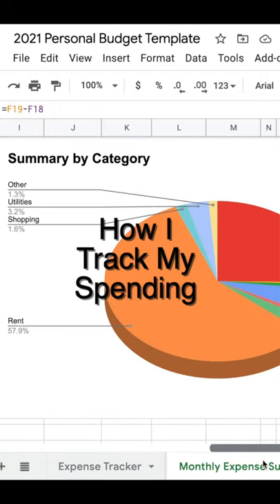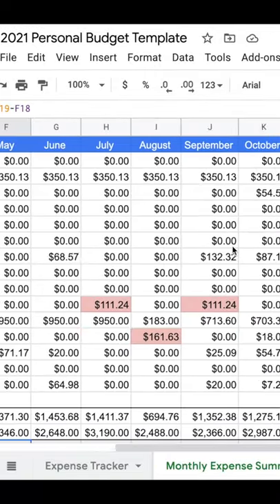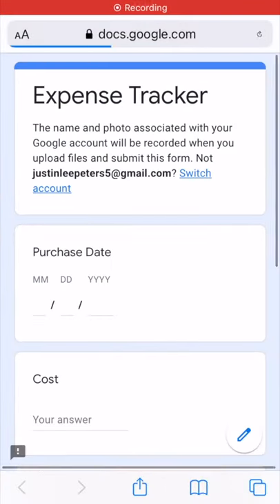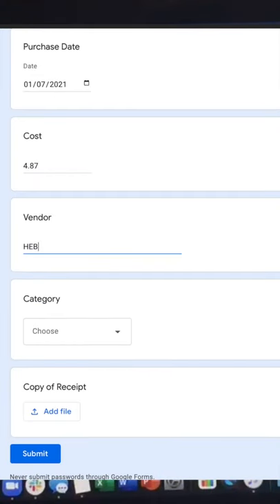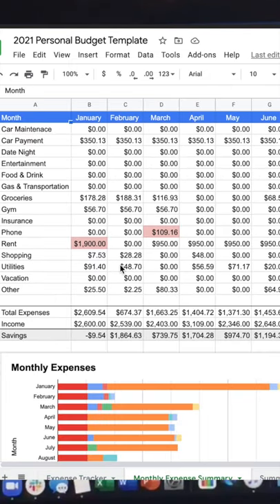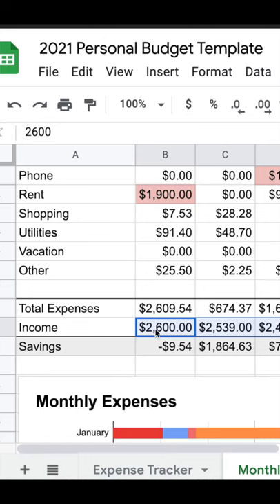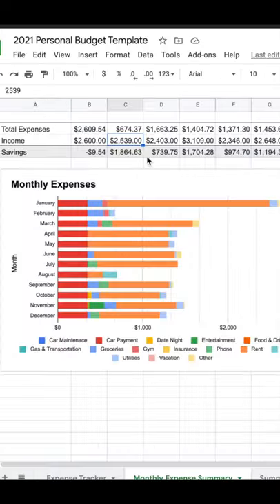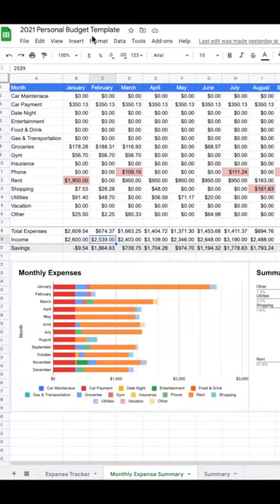Simple Way to Track Your Expenses with Google Forms in 2021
Make a copy of the budget template and the expense tracker and you're good to go.

Here is how I keep track of my expenses for anyone looking to change their spending habits in 2021.

Here’s how it works:
- I have bookmark on my computer and also a short on my phone to a Google Form.
- Every time I buy something, I complete the form with the data, description, vendor, price, and category.
- That information gets stored in a Google Sheet and is summarized in a simple table.
- The table has a space for me to add a monthly budget for each category and if I go over budget for the month, the cell turns red.
- There is also a row to add my income so I can calculate my gross savings.
- The bar graph is a month to month breakdown of my expenses and the pie graph shows the percentage of what I spend on each category.